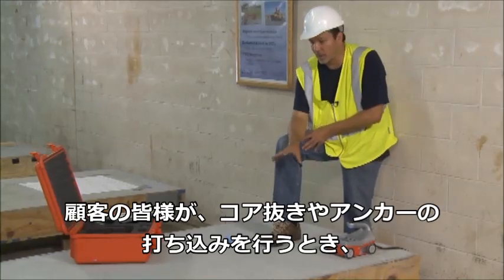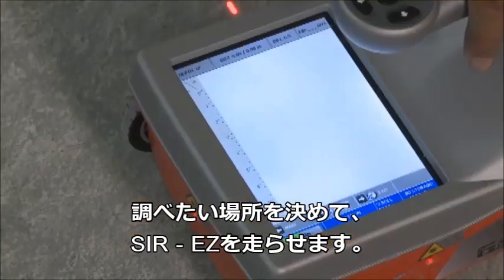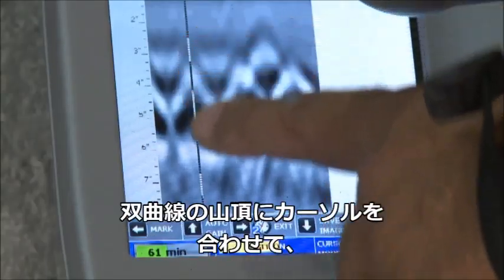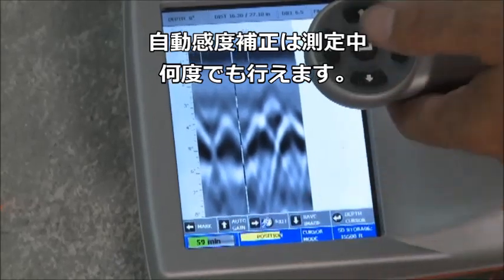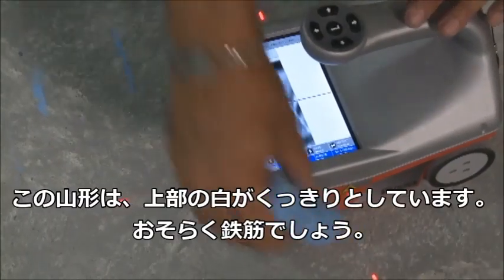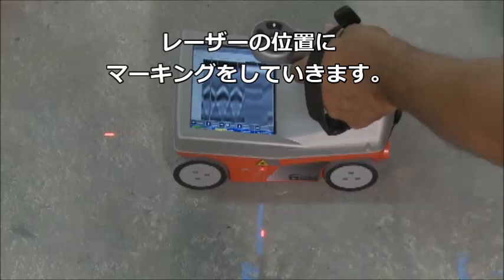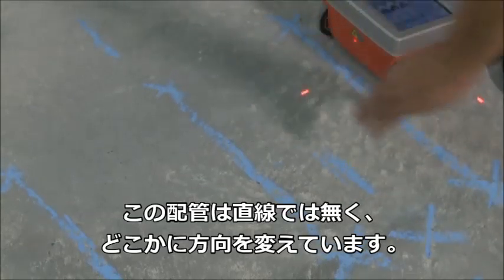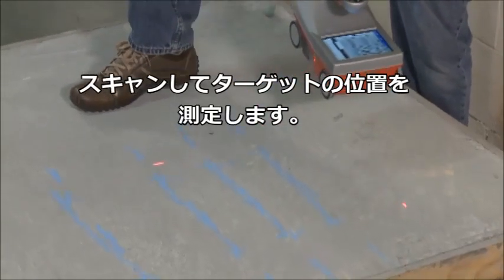SIR-EZ｜鉄筋とCD管（非金属管）の探査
SIR-EZはコンクリート内部450mmまでの高深度探査に最適です。

ストラクチャスキャン SIR-EZ HR【EZと同じ操作・高精細版】

ストラクチャスキャン SIR-EZ XT【最新モデル・探査深度400mm】

どのモデルも非金属管の探査は可能です。
特に、最新モデルSIR-EZ XTは、オプションユニット AC LIne Tracを付けることにより、活電線の探査を電磁波レーダと別の波形で表示することができ、非常におすすめです。